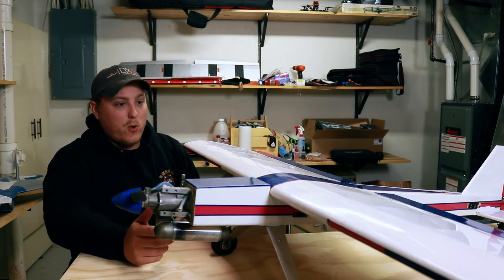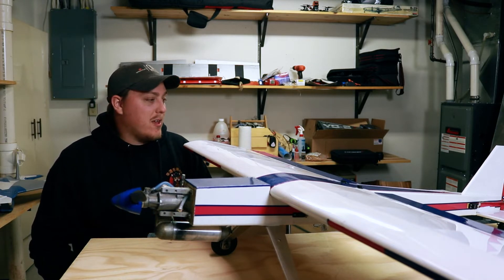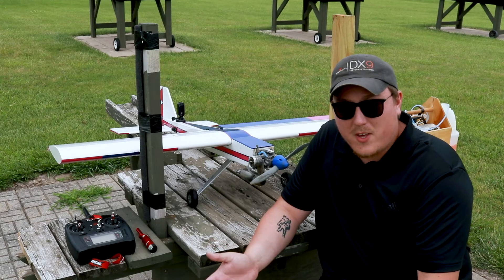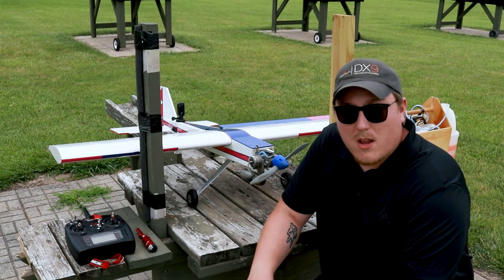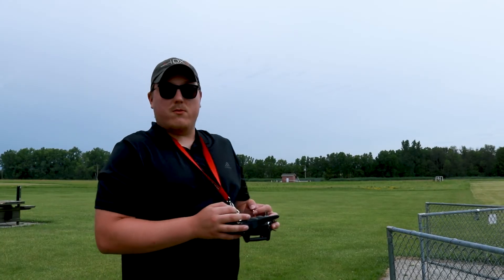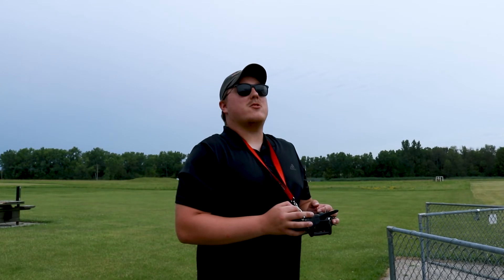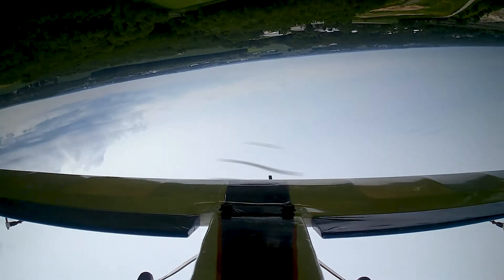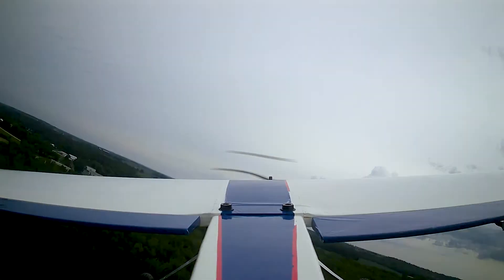I Bought a GAS POWERED RC Airplane for $35! Will it fly?!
RC Flying can be an expensive hobby, but it doesn't ALWAYS have to be. I bought this RC Airplane for $35 from a local swap meet. It came with everything! Was it a good deal, or is it going to cost more than it's worth?

What I use:
SJCAM Action Camera

Onyx RC Tool Kit